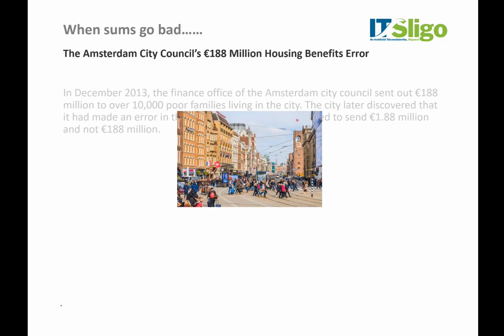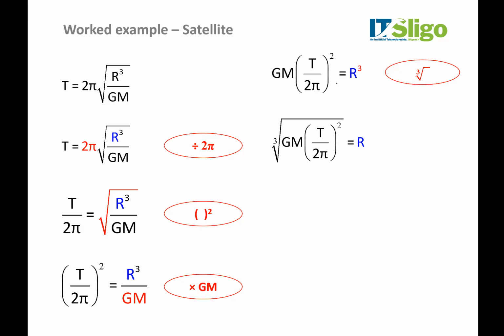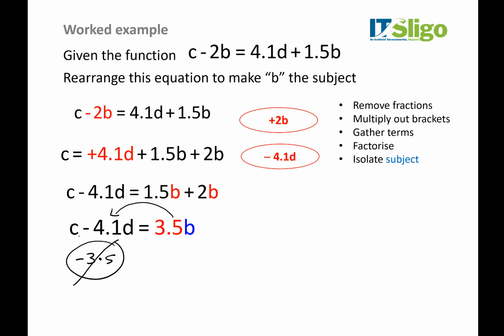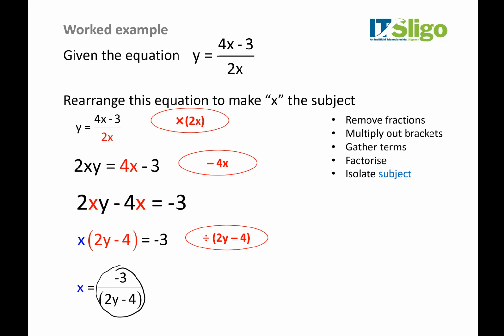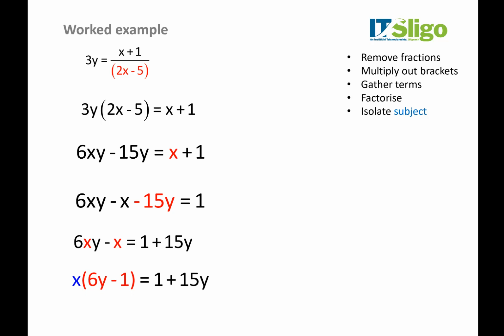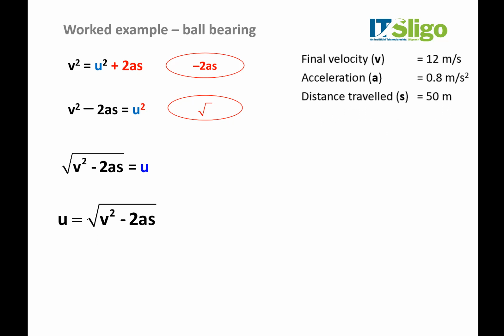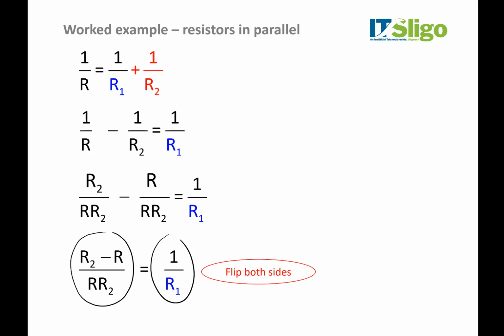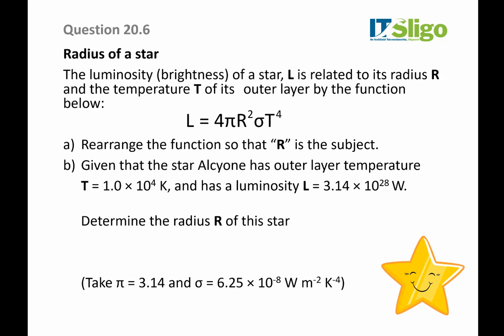L20 Maths for Science 1 - Lecture 20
Function manipulation - double trouble and applications.